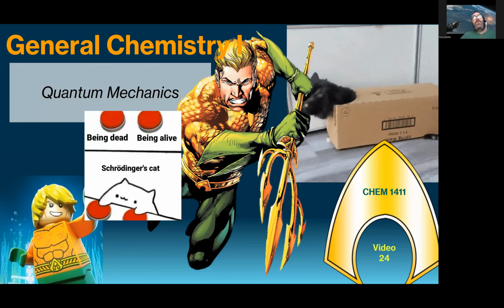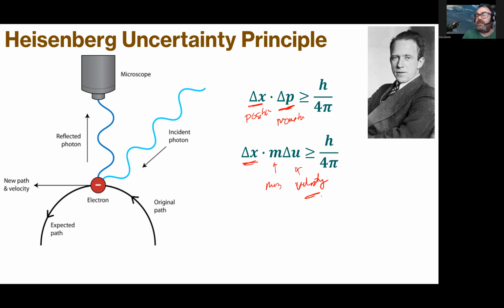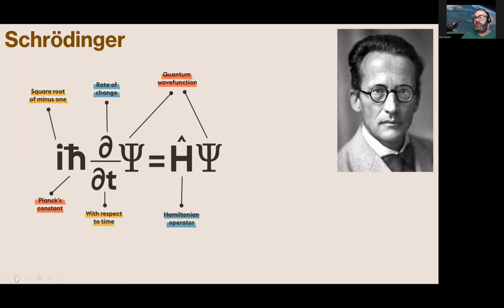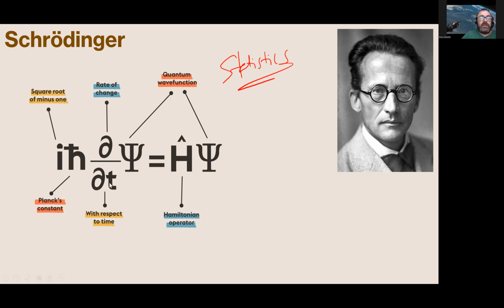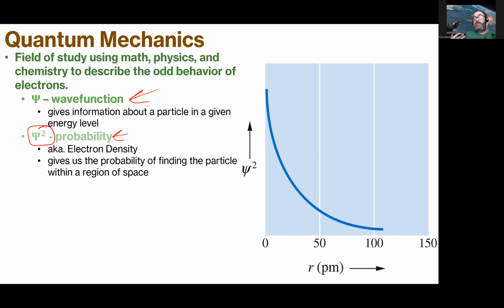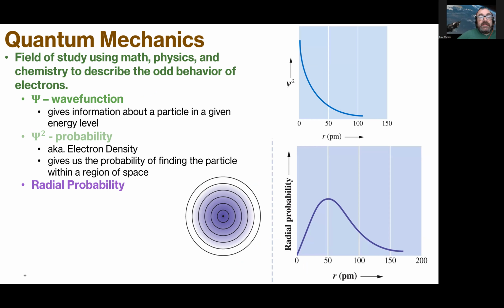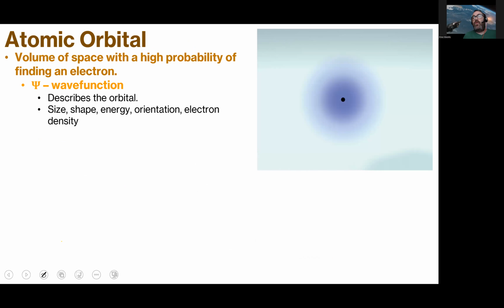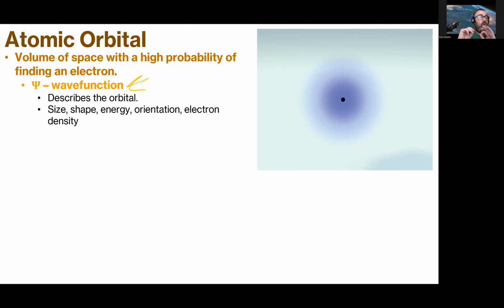CHEM 1411 - 024 - Quantum Mechanics